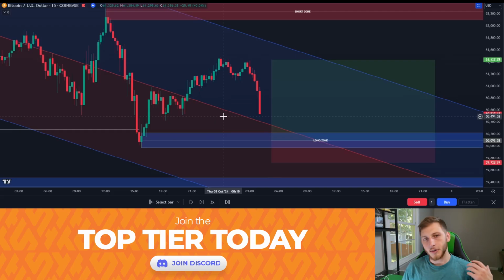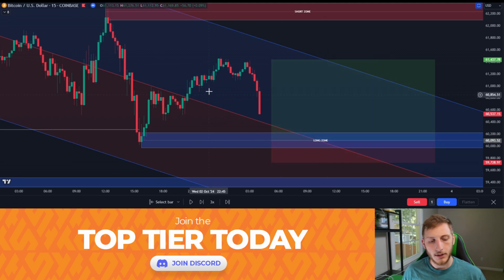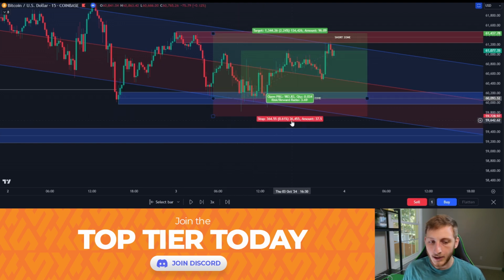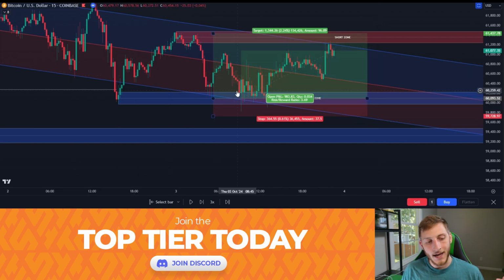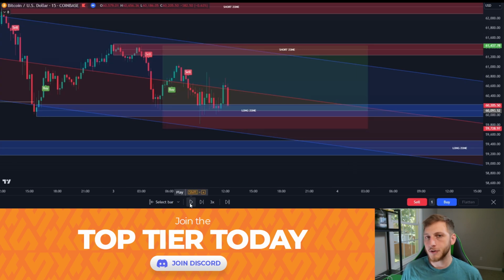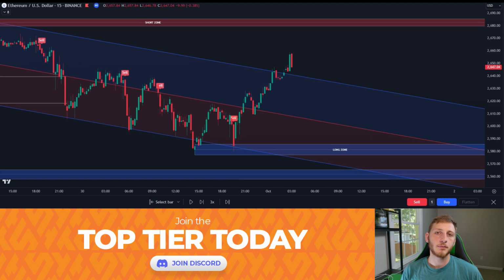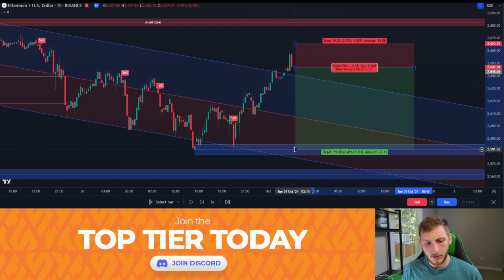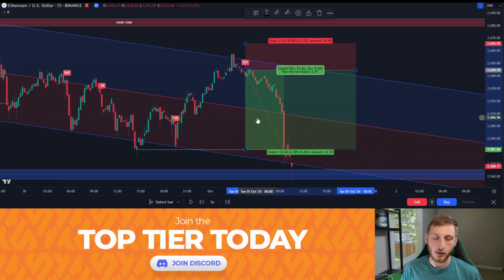The SIMPLEST Strategy to MAXIMIZE Profits | Entry Sniper Tutorial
Entry Sniper is a custom, invite-only overlay indicator used on ANY asset, ANY timeframe.